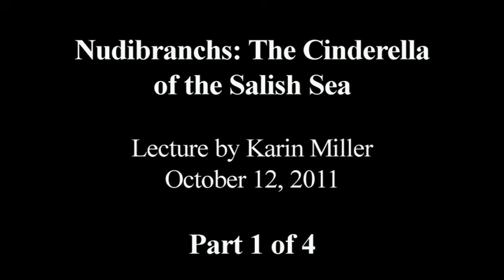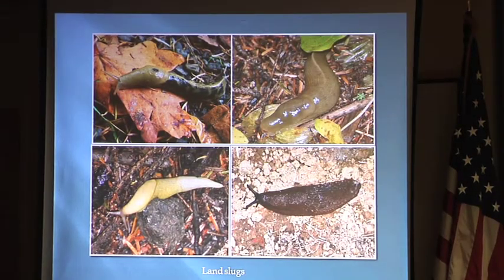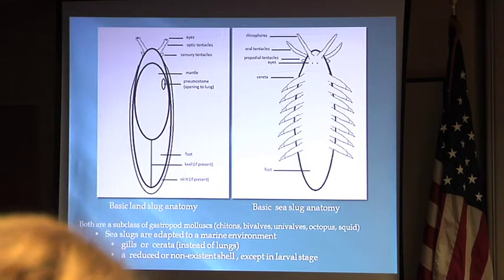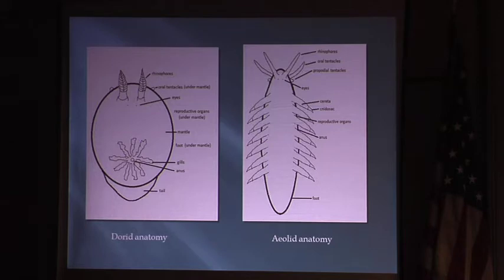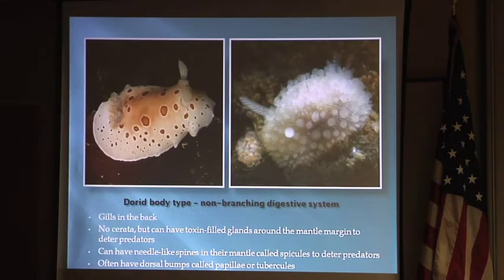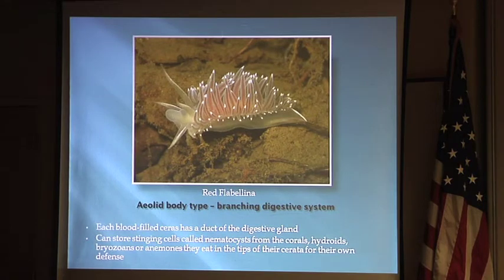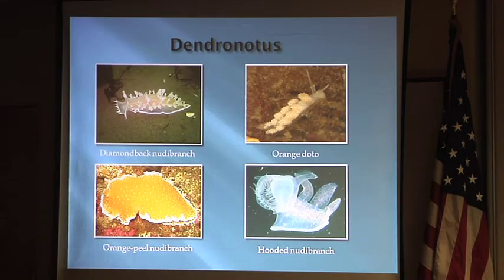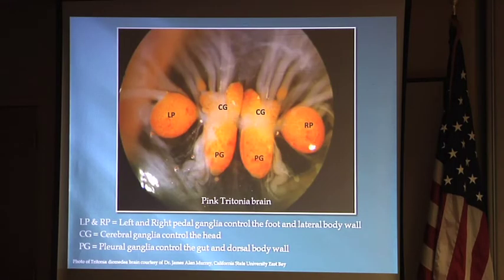Nudibranchs of the Salish Sea by Karin Miller. Sponsored by the SeaDoc Society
In this talk, diver Karin Miller shares photographs and interesting info about nudibranchs, which are beautiful (and sometimes poisonous) underwater creatures.